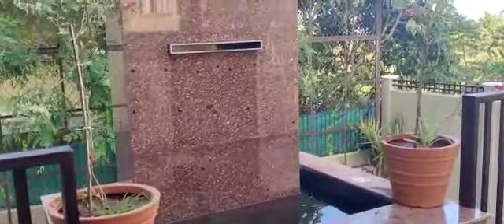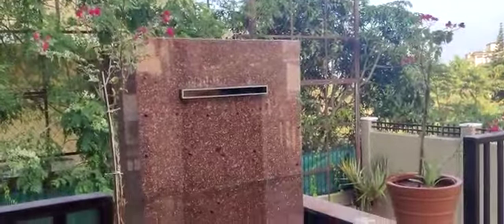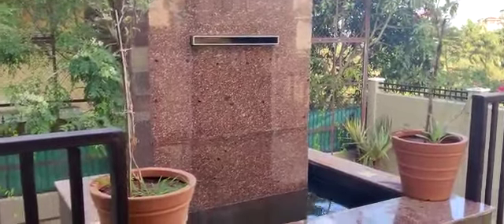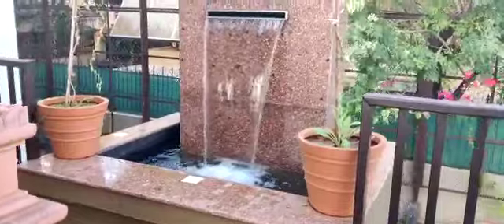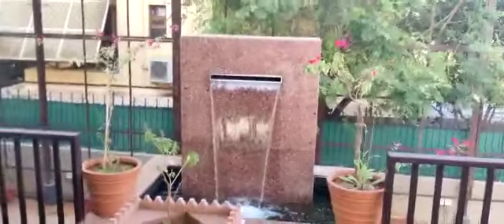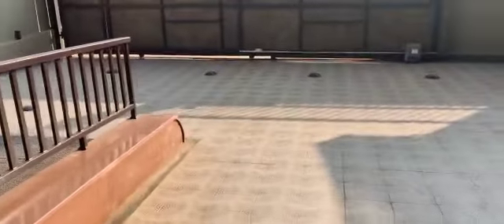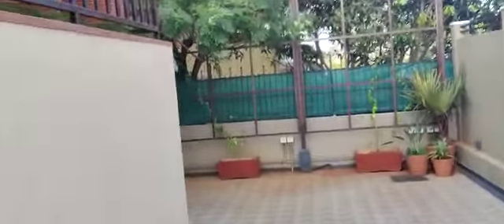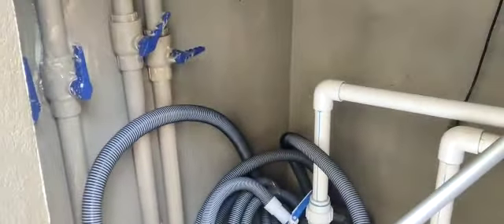Cascade Waterbody Fountain - This Cascade Waterbody done Yatish Dempo Villa ,details shared in video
Video from Prashant Sabbanwar